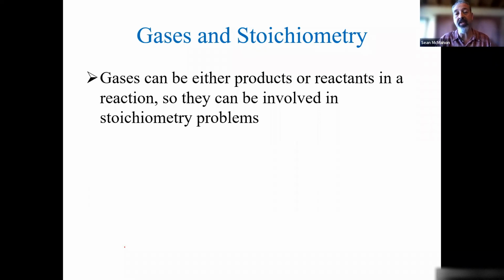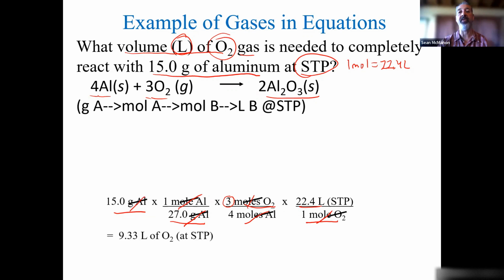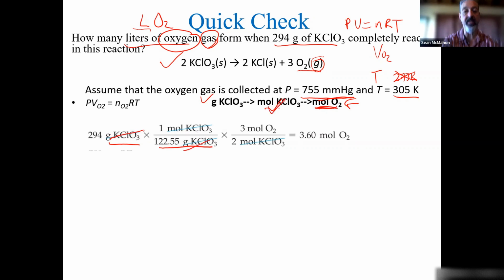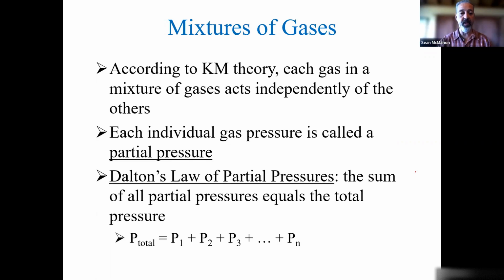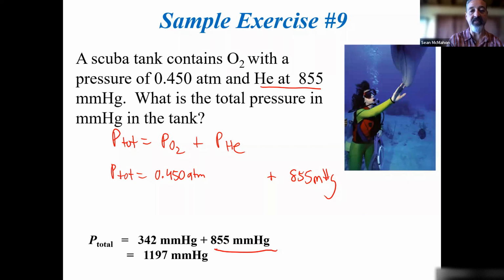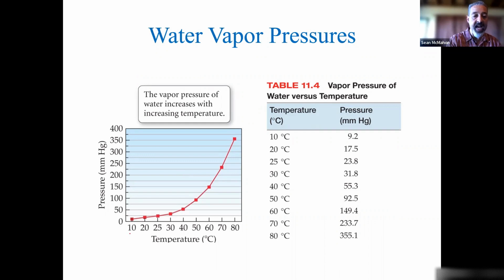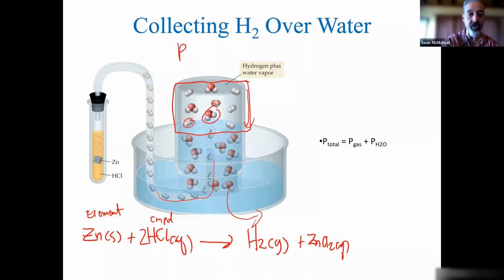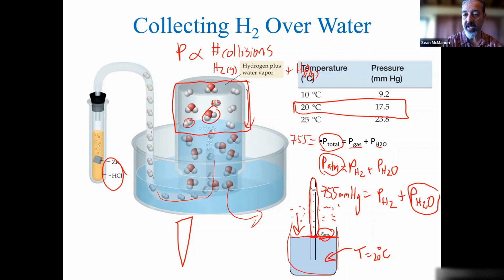Chapter 8: Lecture 3 - Gas Stoichiometry Review and Dalton's Law of Partial Pressure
Topics Covered in this Video:
1. Review of Gas Stoichiometry at STP
2. Gas Stoichiometry requiring PV = nRT
3. Dalton's Law of Partial Pressures
4. Collecting Gas over Water